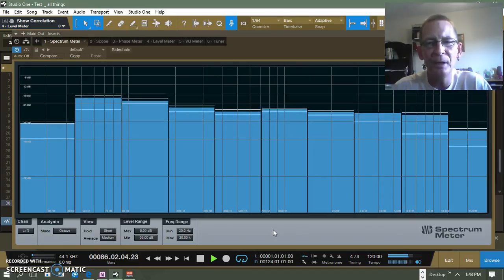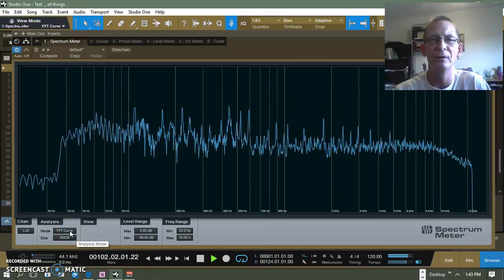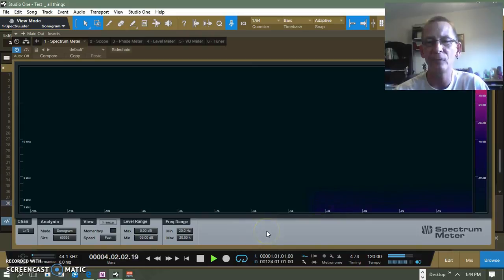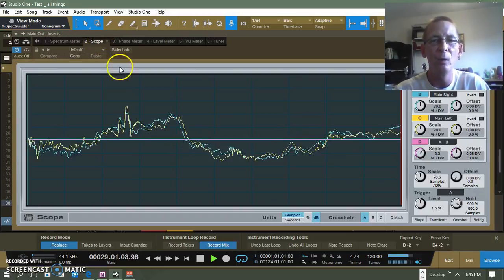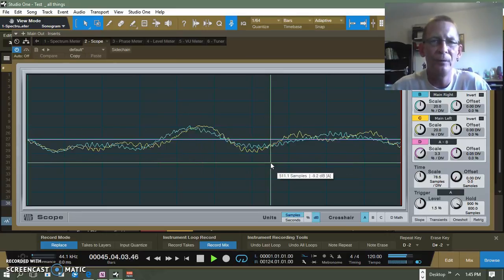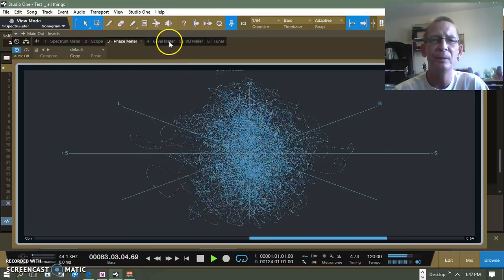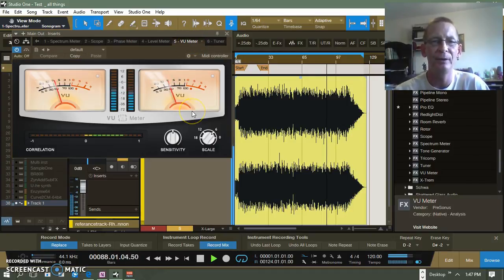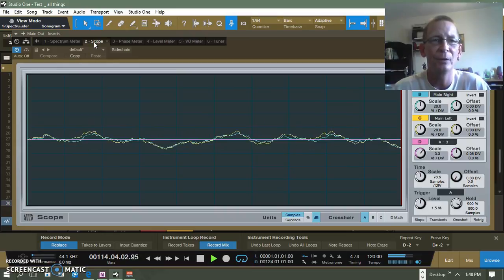Audio Analysis Tools 3 ; Your basic tools, understand and research them